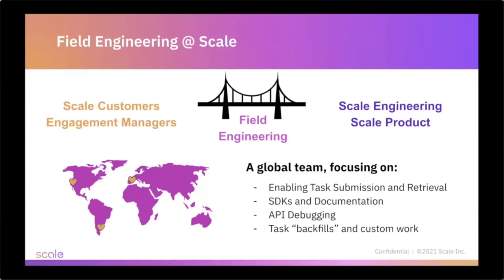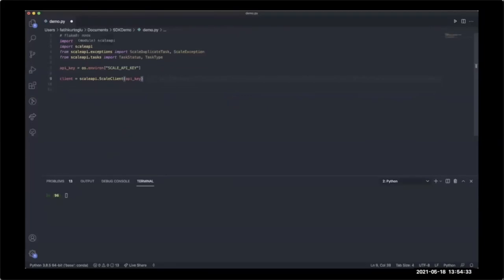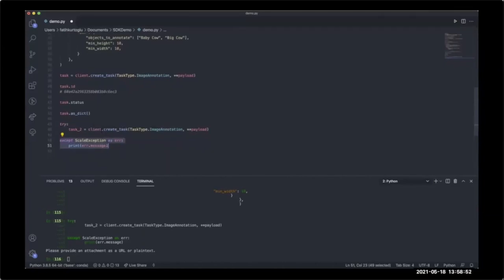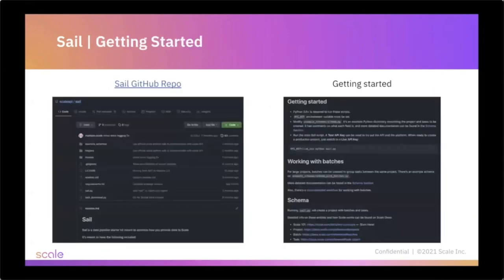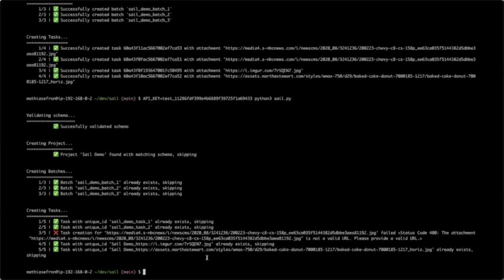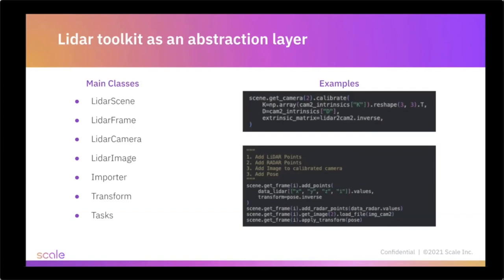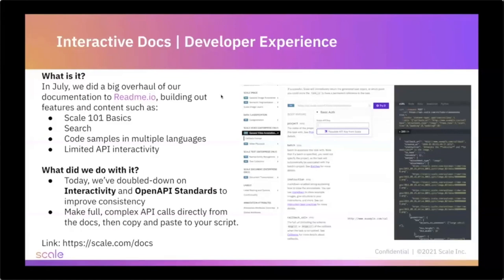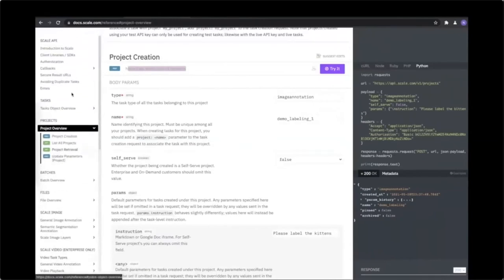The Learning Curve - Focusing on the Developer Experience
In this webinar, Scale's Field Engineering team will be presenting their work to improve the customer developer experience with the Scale API.

Specifically, we will be covering:
- Our new Python SDK, version 2.0
- A new Data Pipeline Starter Kit
- Scale's interactive documentation
- Scale's Lidar Toolkit to enable fast creation of Sensor Fusion Tasks

for upcoming tech talks and events.